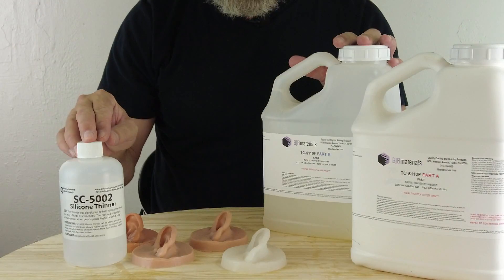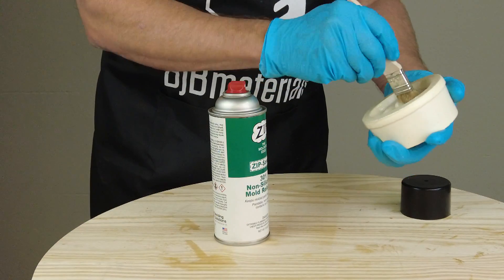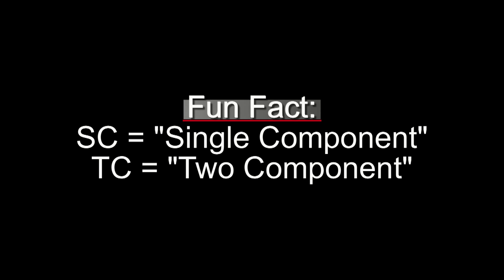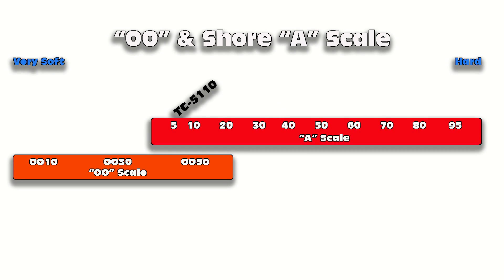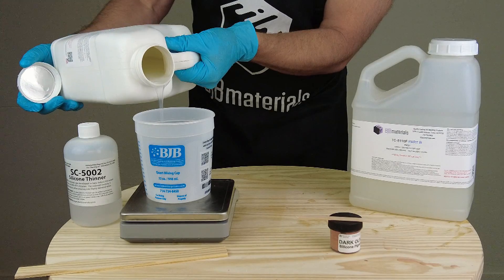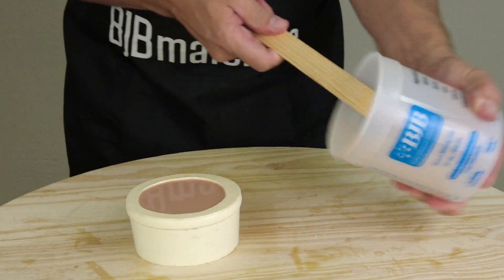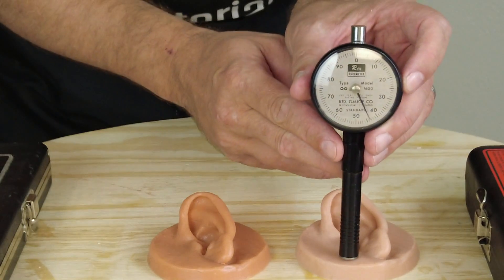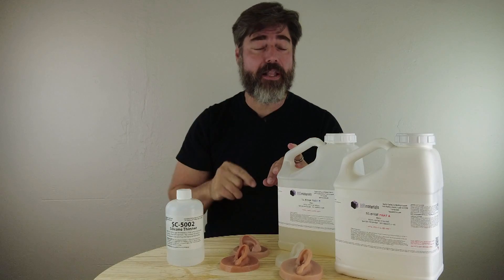How To Soften Silicone: Medical Simulators & Skins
In this tutorial I soften TC-5110F using SC-5002 Silicone Thinner. This is an important technique to remember for applications requiring a silicone that is softer than what is available, or between to existing silicone formulas.In this video I add SC-5002 at a ratio of 1:1:1 by weight. This lowers the "A" value of TC-5110 from ~5A to a VERY soft ~OO20.